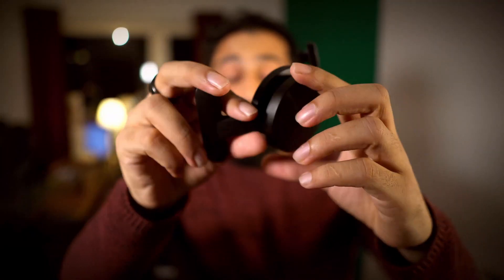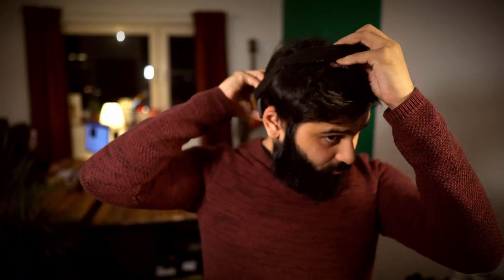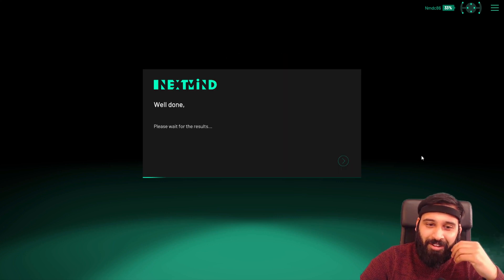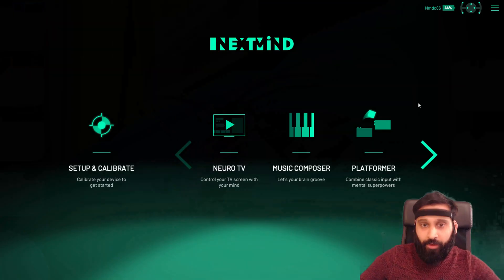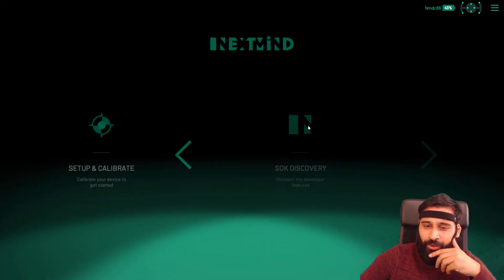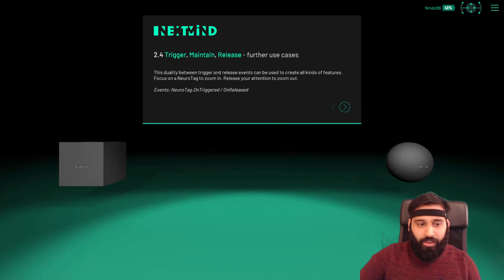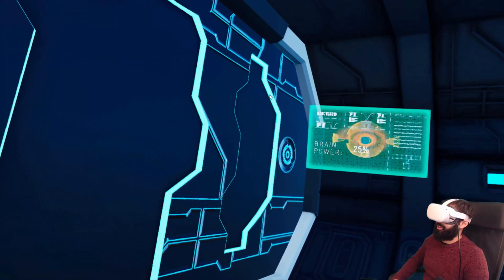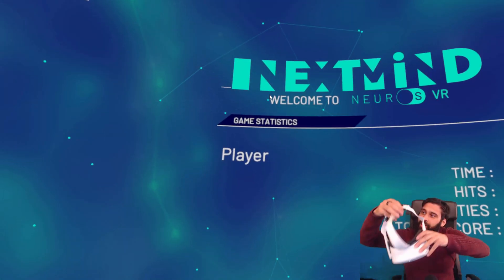Amazing VR Mind Control with the NextMind Dev Kit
The Nextmind Devkit is a Brain-Computer-Interface (BCI) Device that allows you to tap into your visual cortex. With this device, you can control apps, games but also IOT interfaces with just your brain. Devices like the Nextmind VR BCI bring us closer to full dive VR. Of course, I'll also give you a little VR mind control demo with the nextmind dev kit ;)

Learn augmented reality development! My new augmented reality development course teaches you everything you need to know to get started with Unity and AR Foundation.

Do you want to become an insider in the AR/VR industry?

🔻Let's collaborate!